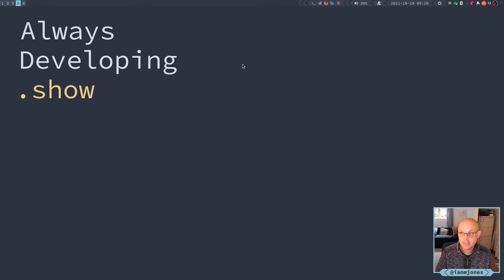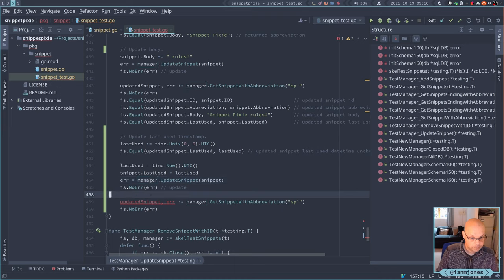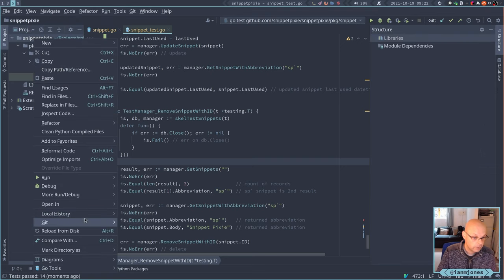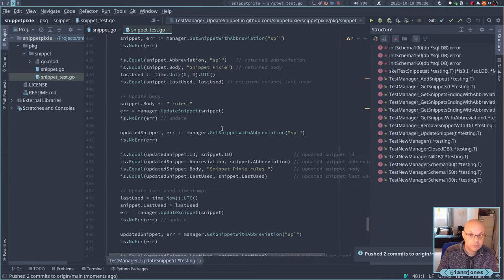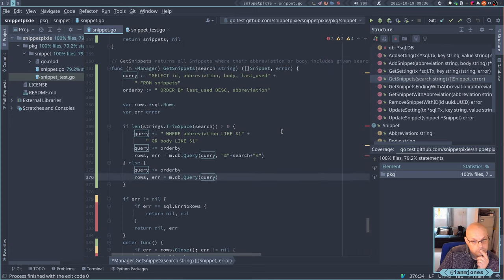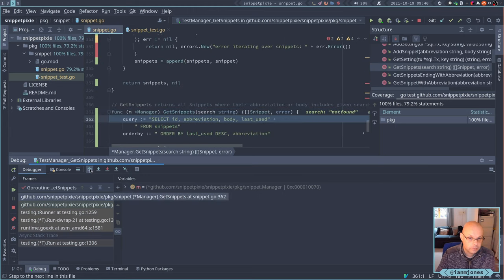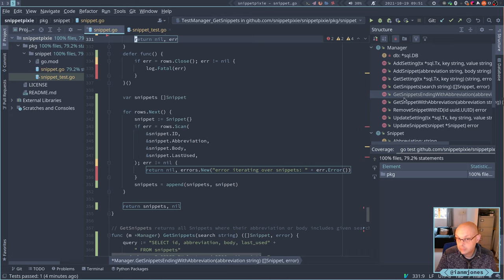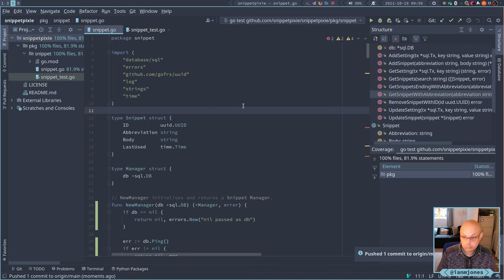Snippet Pixie: Next - Finishing off Go pkg tests | Always Developing #73